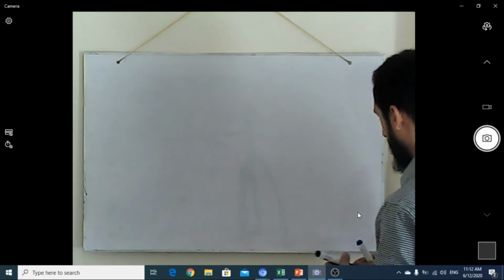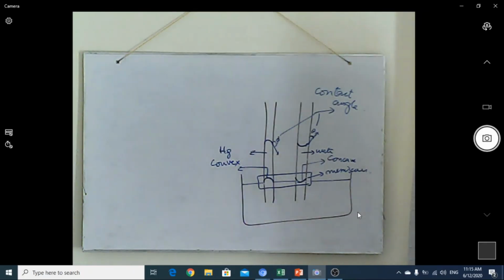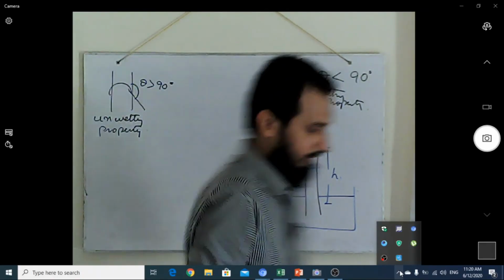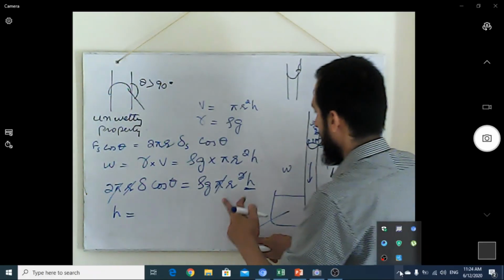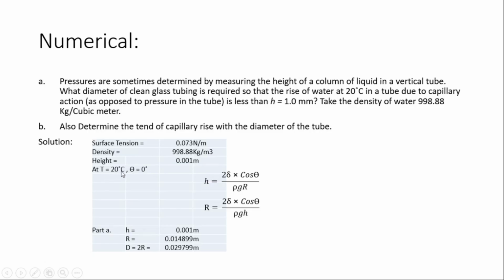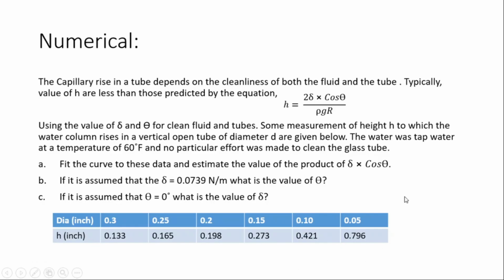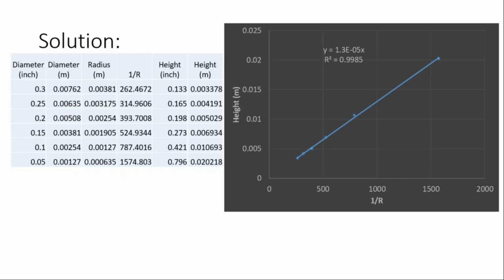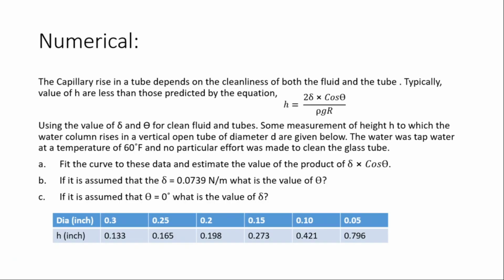Capillary Tube Effect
Capillary Effect, Adhesive and Cohesive Forces, Capillary Rise